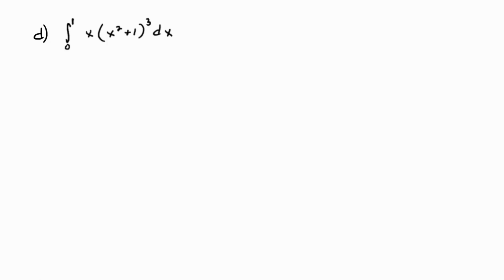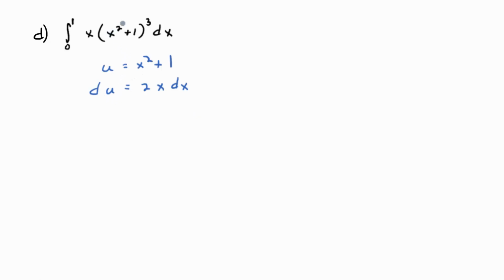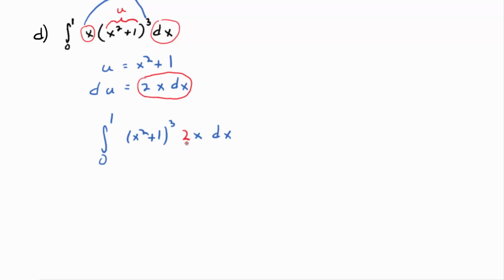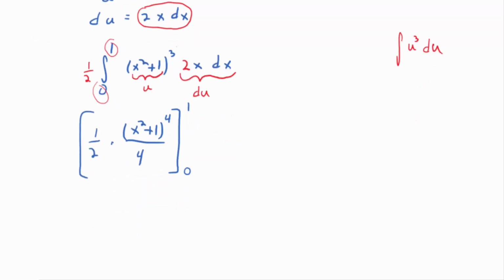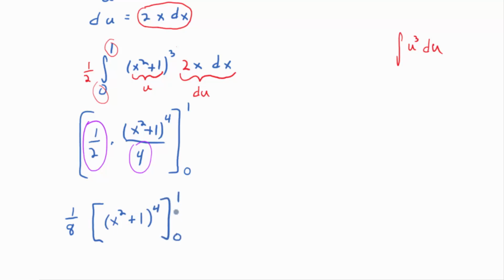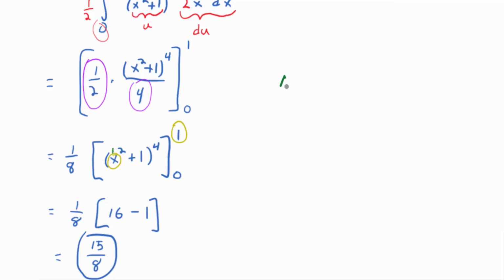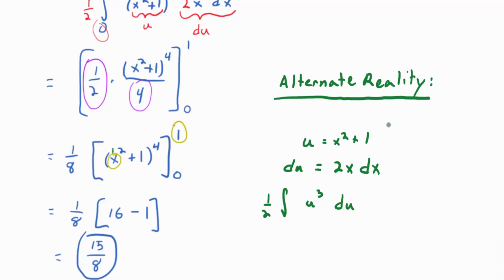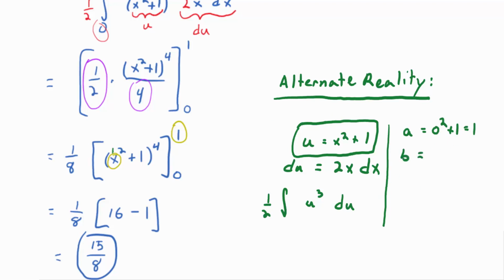Video 5.5.4: U-Sub Example D